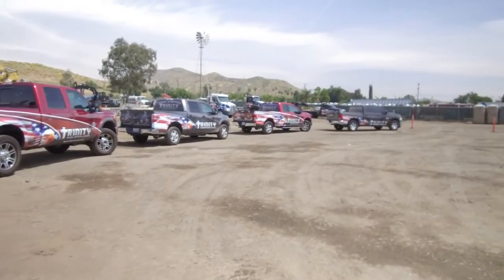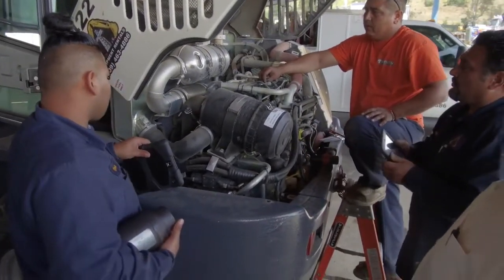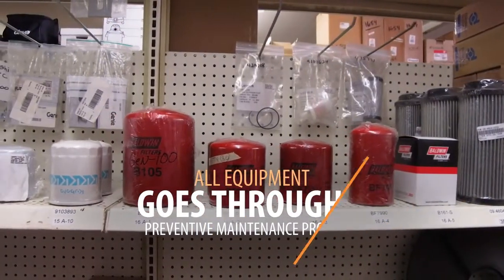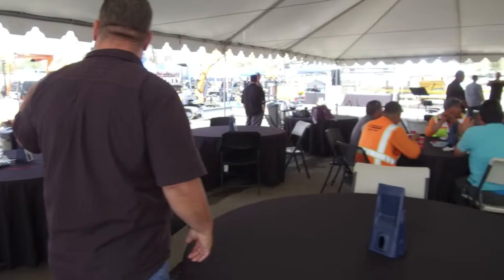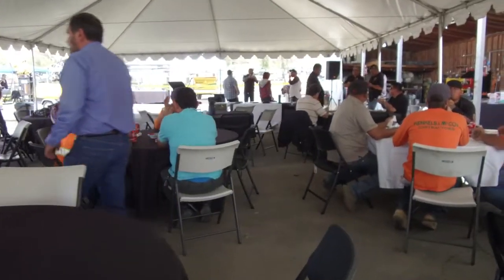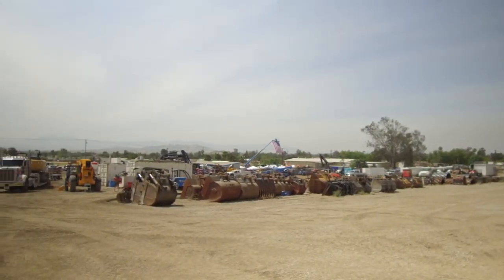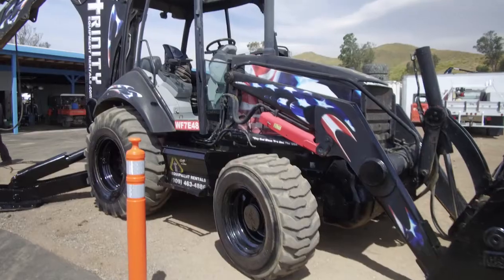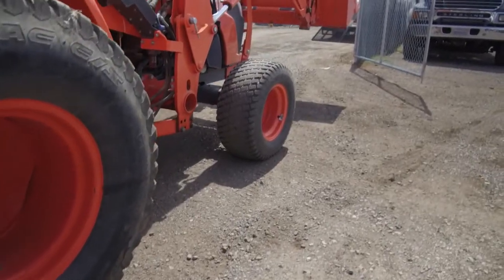Contractors Equipment Rental in Riverside CA, details at YellowPages.com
Trinity Equipment Rentals
 Contractors Equipment Rental
 8531 Mission Blvd, Riverside,  CA, 92509